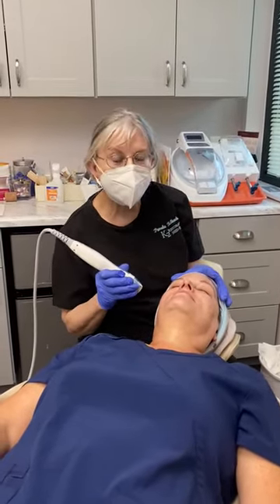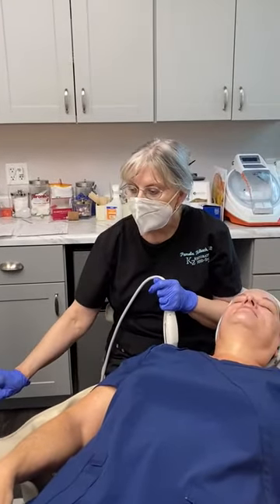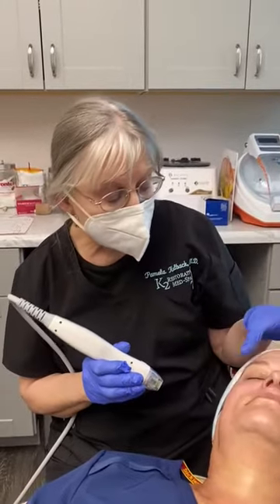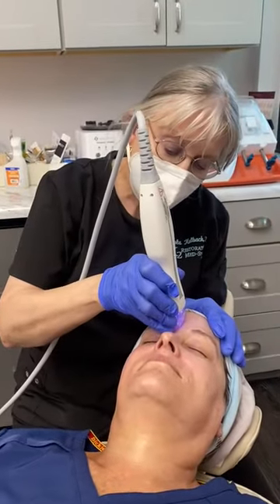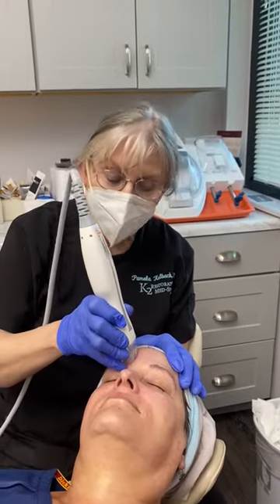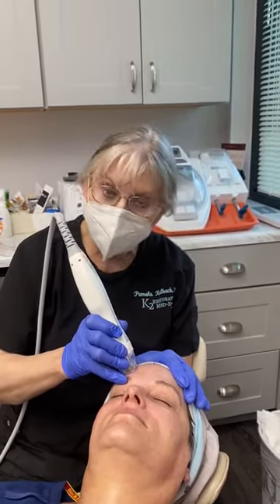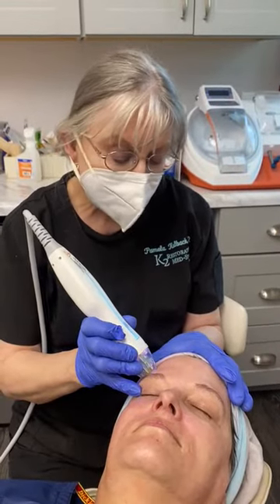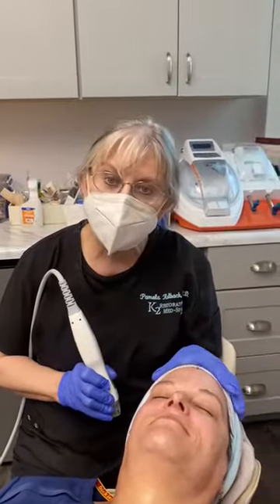Tighten Skin & Stimulate Collagen with Virtue RF!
Dr. Pamela Kulback performs a Virtue RF procedure prior to Coolpeel laser treatment to plump, lift, and tighten skin, help to correct uneven skin tone, minimize fine lines, and more!!

K2restorativemedicine.com